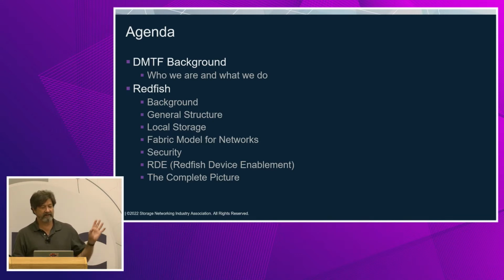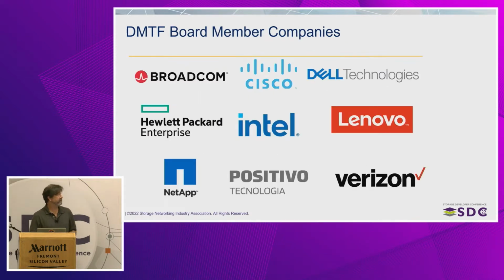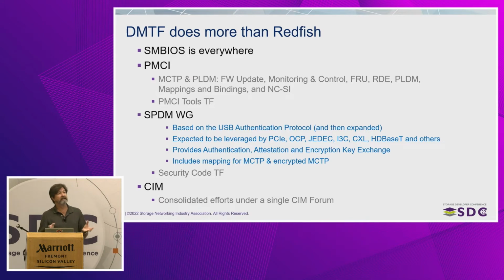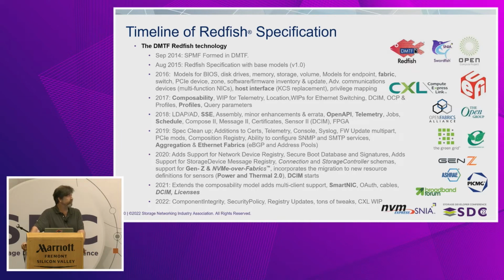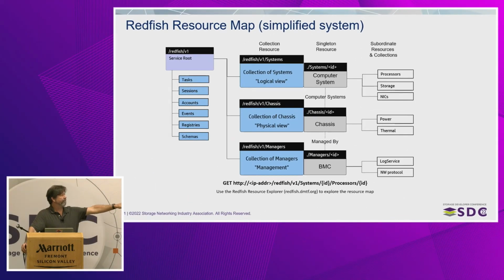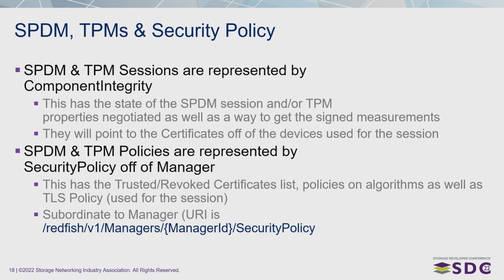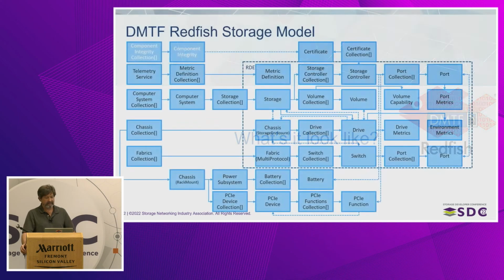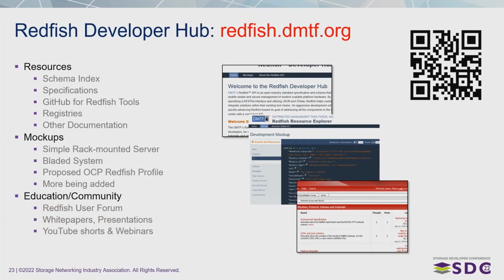SDC2022 – Redfish Ecosystem for Storage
DMTF’s Redfish® is a standard API designed to deliver simple and secure management for converged, hybrid IT and the Software Defined Data Center (SDDC). This presentation will provide an overview of DMTF’s Redfish standard. It will also provide an overview HPE’s implementation of Redfish, focusing on their storage implementation and needs. HPE will provide insights into the benefits and challenges of the Redfish Storage model, including areas where functionality added to SNIA™ Swordfish is of interest for future releases.

Learning Objectives
Introduce the DMTF Redfish API
Provide an overview of HPE’s shipping Redfish Storage implementation
Understand where SNIA Swordfish is of interest for HPE’s server-attach storage implementations

Presented by Jeff Hilland, Hewlett Packard Enterprise